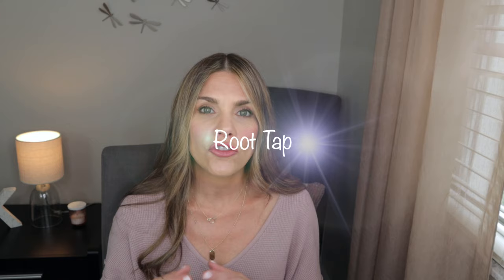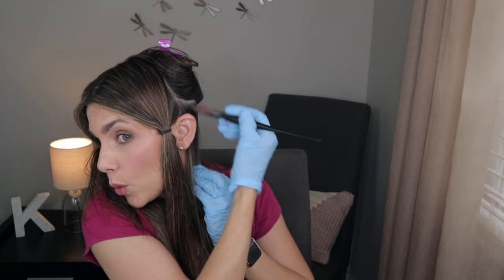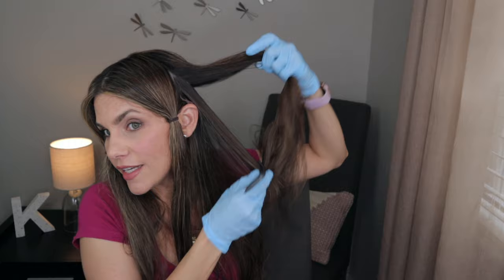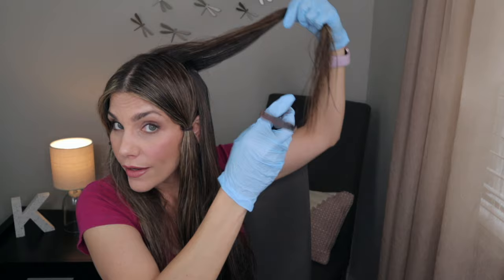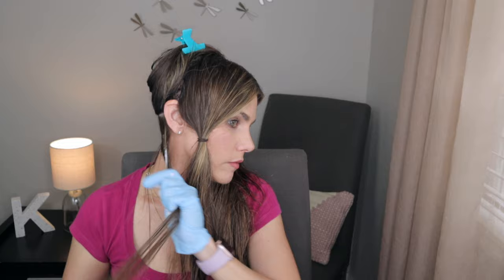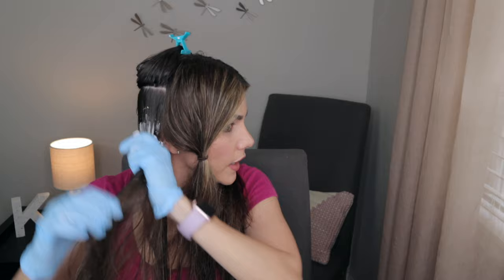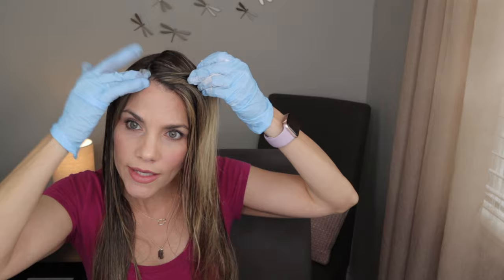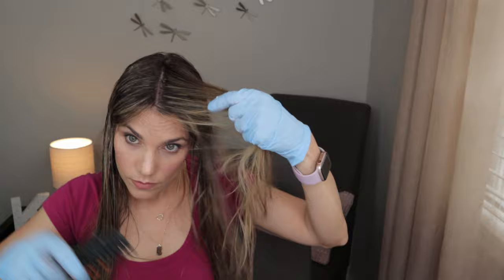How To Do A Shadow Root, Root Melt & Root Tap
I believe that using a root shadow, tap or melt has made highlights and bleaching such a stress free and easy to maintain look. I love using Schwarzkopf toners for a Root Shadow to achieve the look. You can easily combine a root shadow technique with a root tap for a flawless look.

Products Mentioned and Used:

Schwarzkopf Igora Expert Mousse 9.5-1

Schwarzkopf Vibrance 6-0